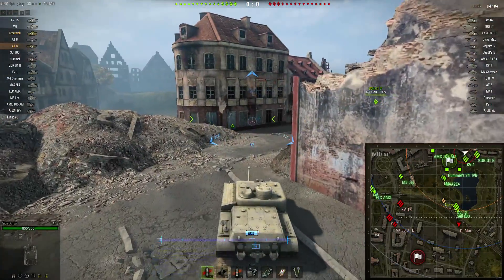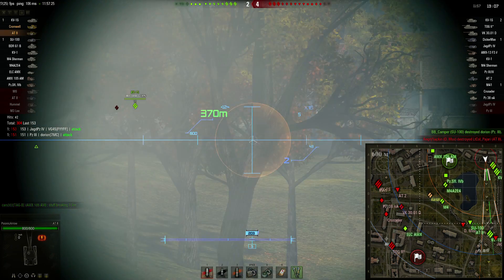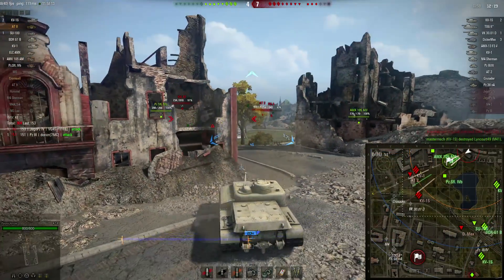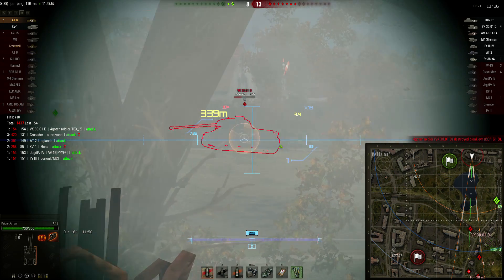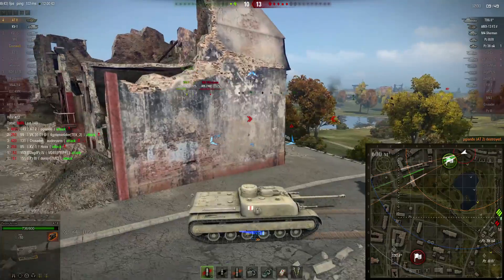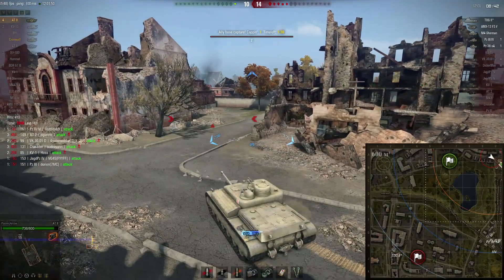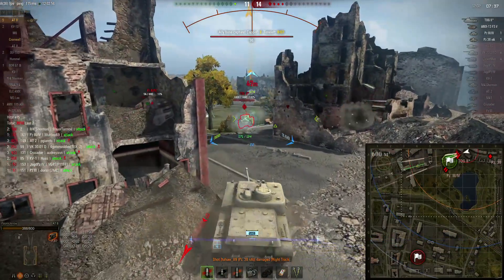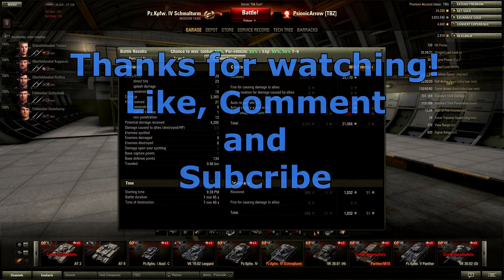WoT: AT 8 tier 6 TD Gameplay w/ commentary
World of Tanks gameplay of the British Tier VI tank destroyer the AT 8 using the OQF 17-pdr AT Gun Mk. VII with 171 mm of penetration and 150 damage.